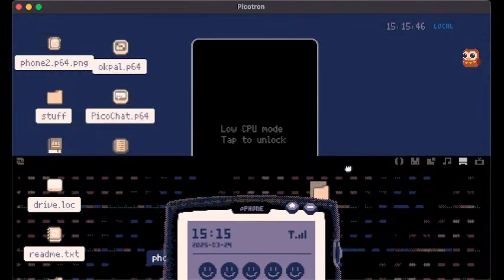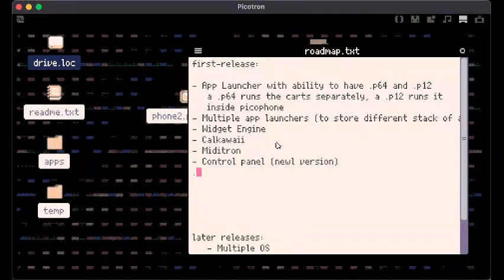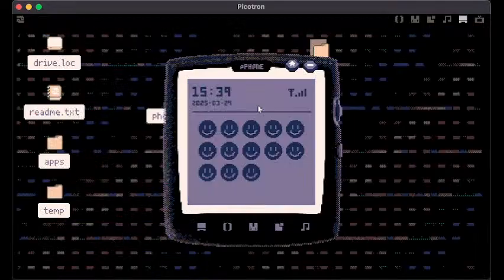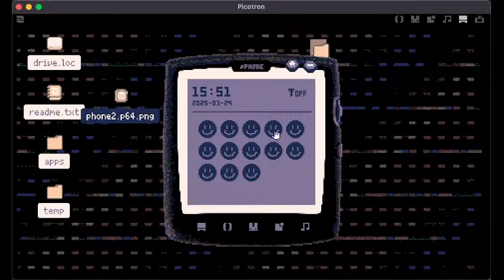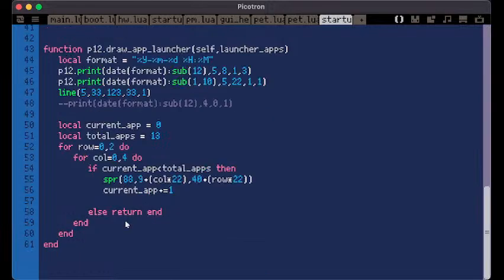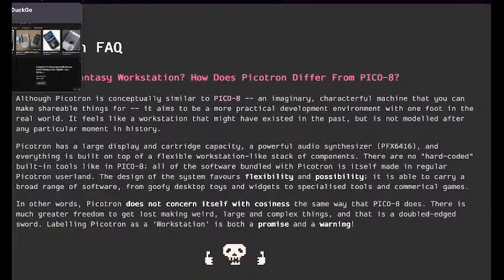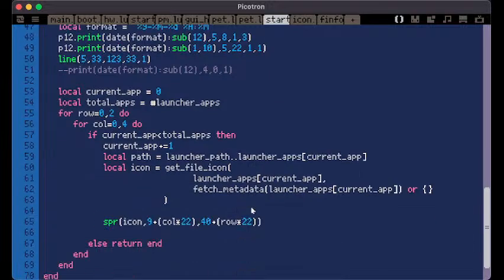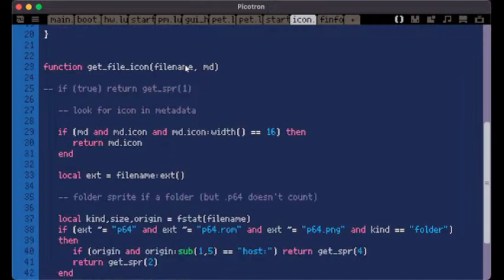Making widgets in Picotron! (Picophone 2 Devlog)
just doing this to keep focus and finish this before picophone's birthday!